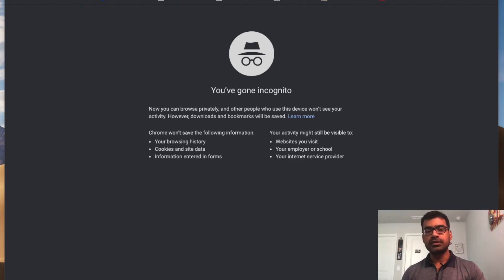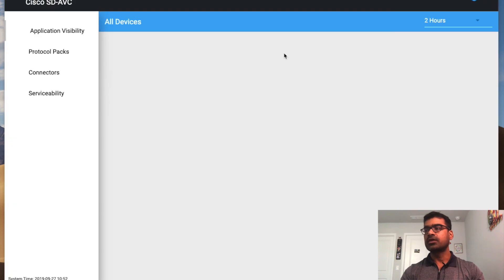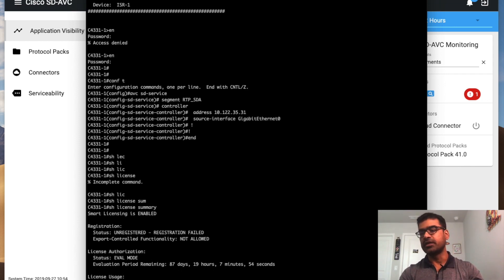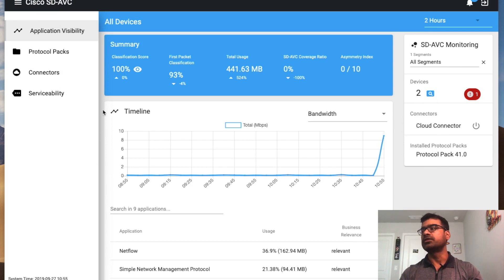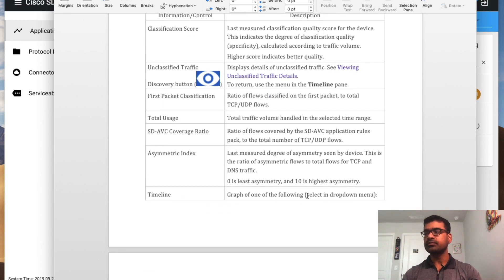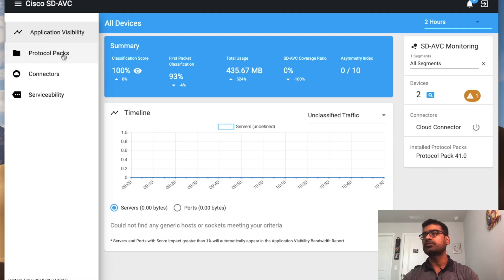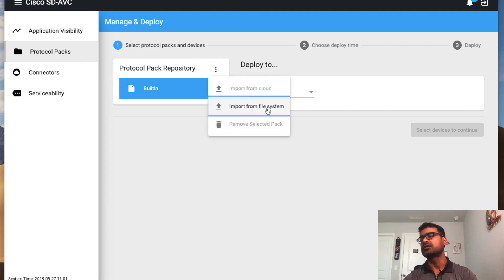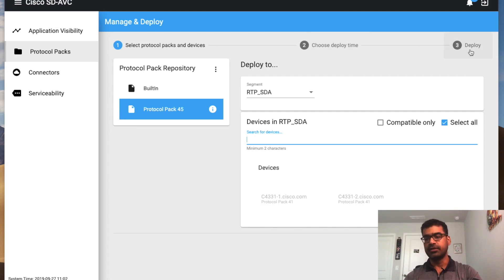SD-AVC Part-3 - Dashboard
This is the final video of SD-AVC series. In this video you will see how to configure network devices and use SD-AVC dashboard services. Also you will see how to centrally deploy/update NBAR packages on all network devices.